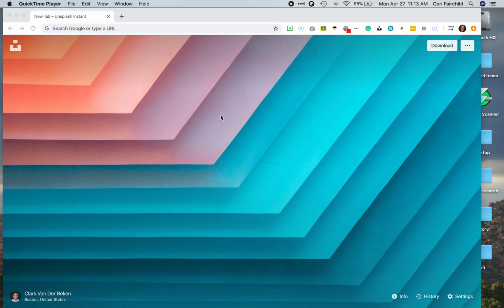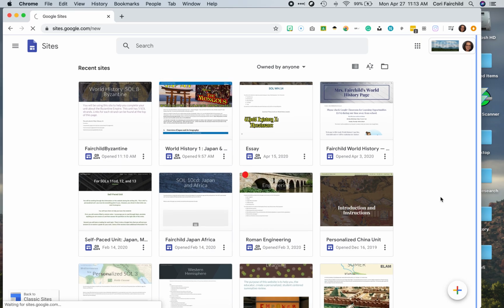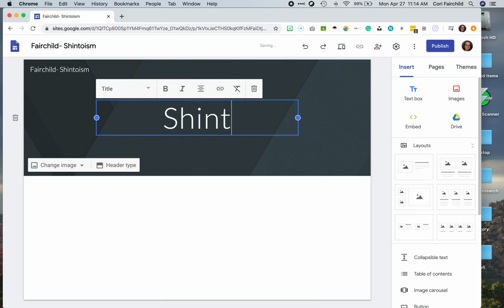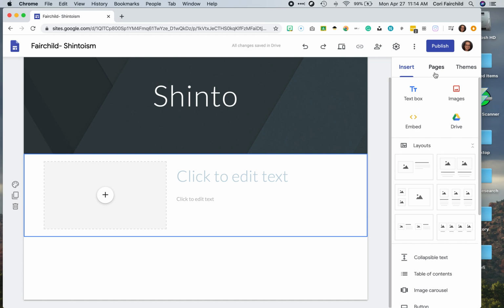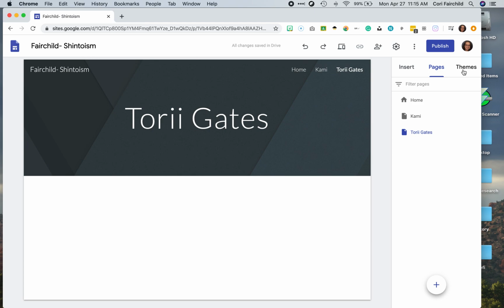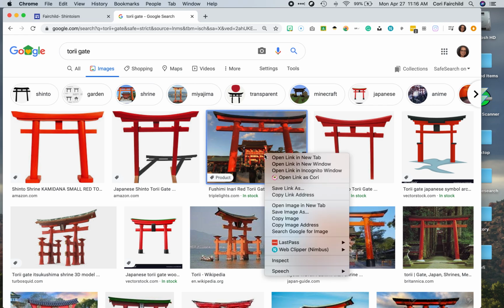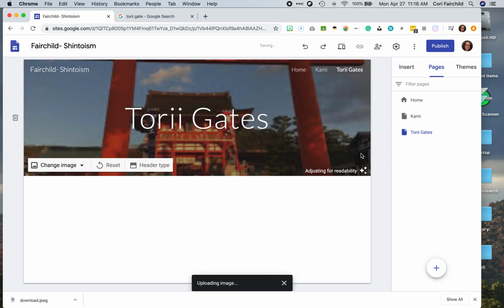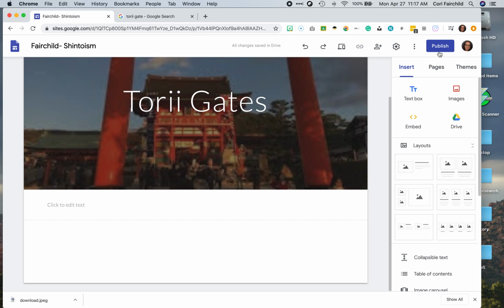How to Make a Google Site